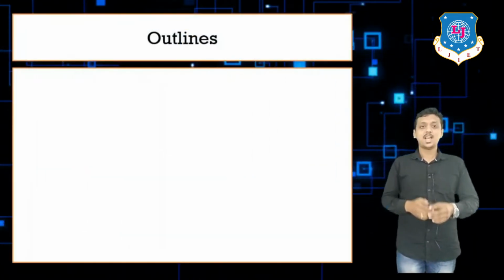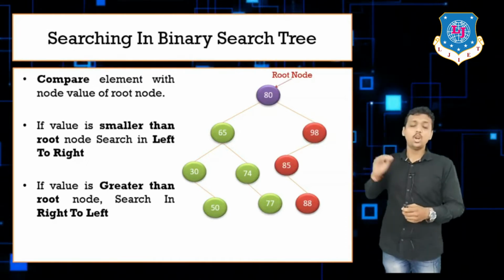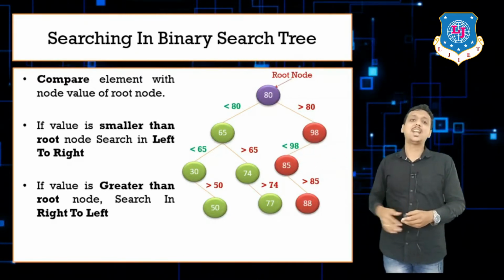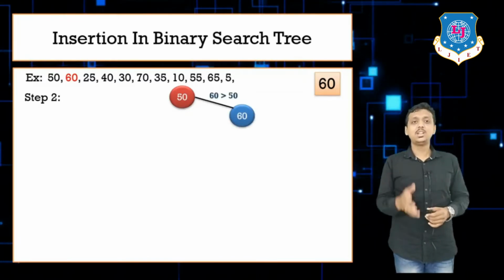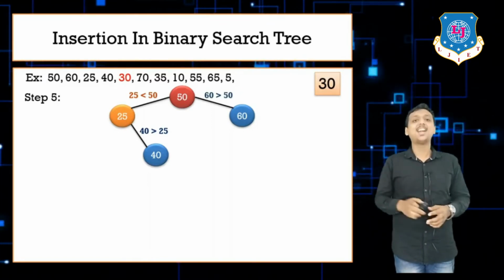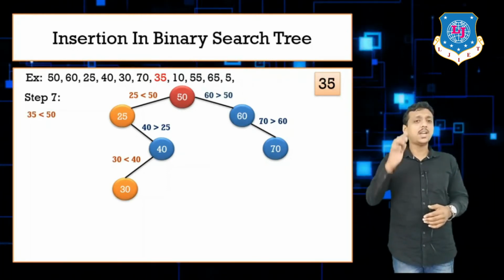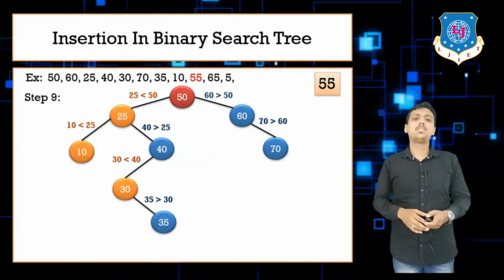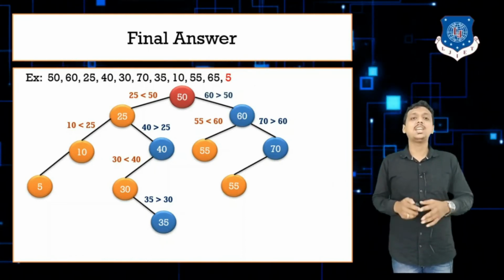Lec-48_Binary Search Tree , Operations - Search, Insert | Data Structures | First Year Engineering